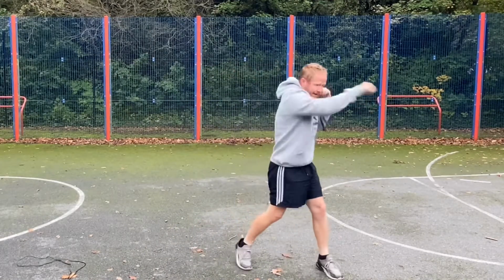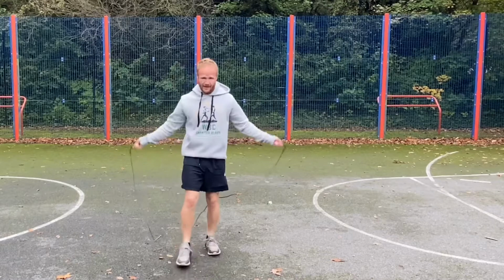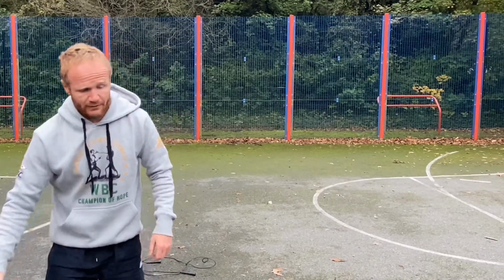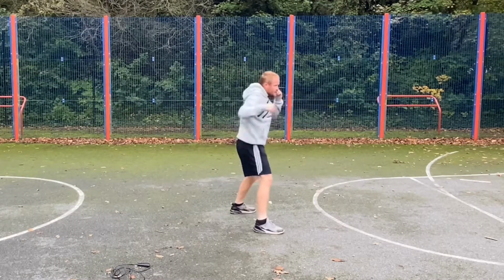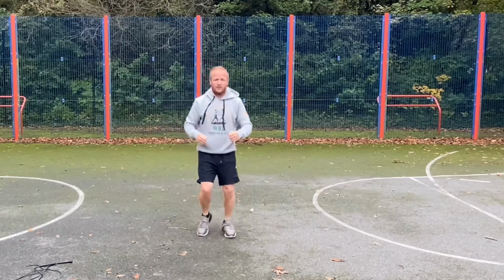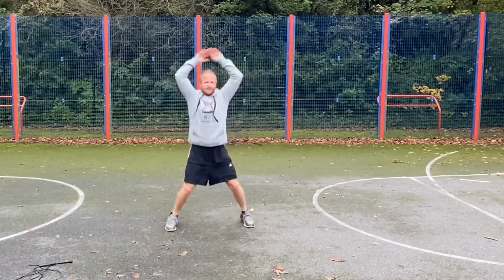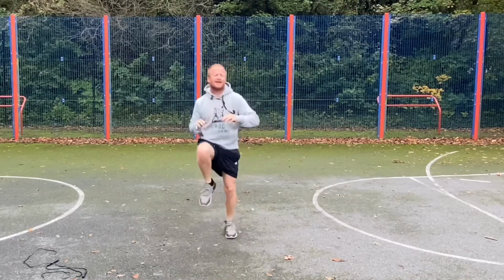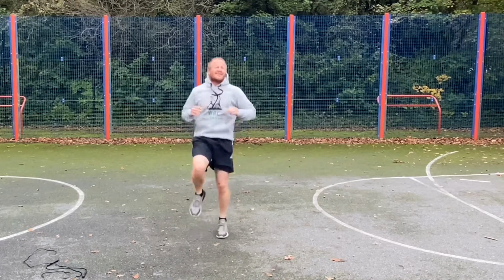Shadow boxing and skipping work out fail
I done a skipping and shadowboxing workout and my bloody skipping rope snapped halfway through but still carried on till the end